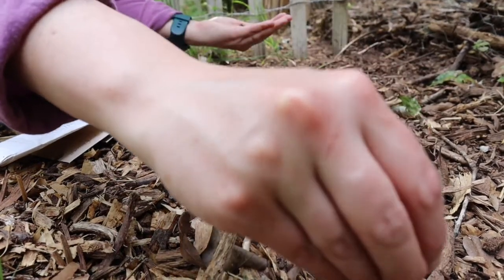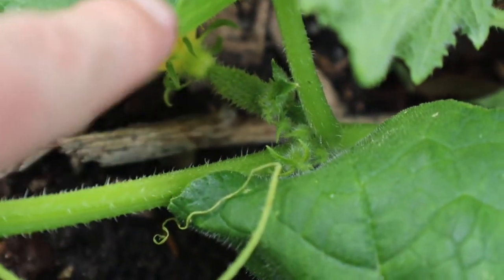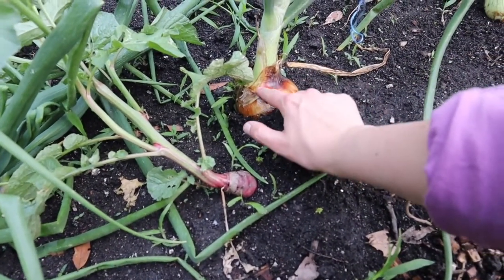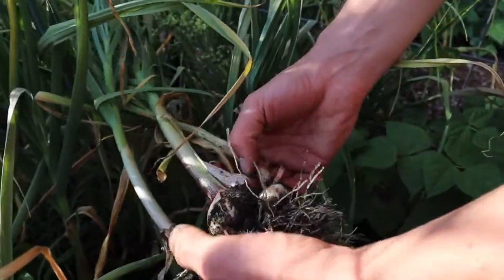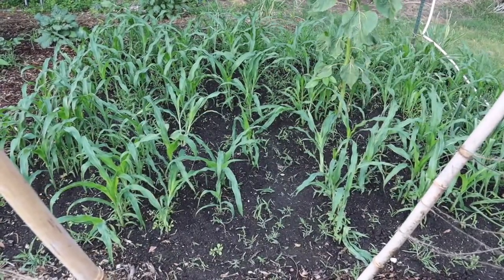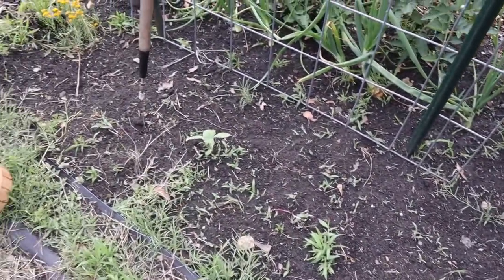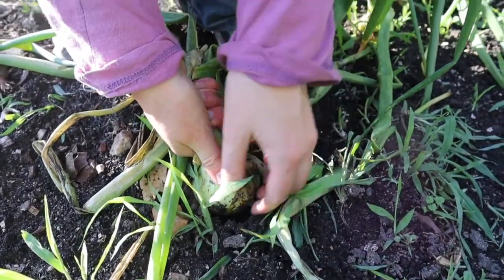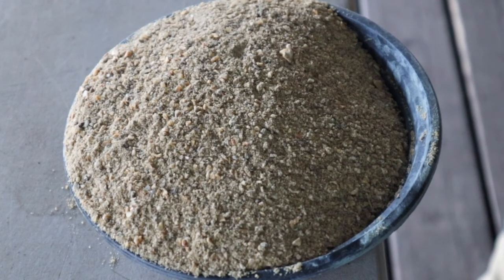Replanting and weeding the vegetable garden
Replanting the vegetable and flower garden after poor germination and chickens eating the sunflower seeds. Plus aways more weeds in the vegetable garden.↓↓CLICK “SHOW MORE” FOR RESOURCES ↓↓